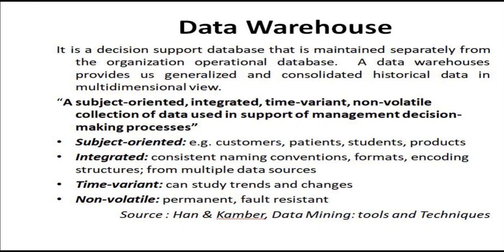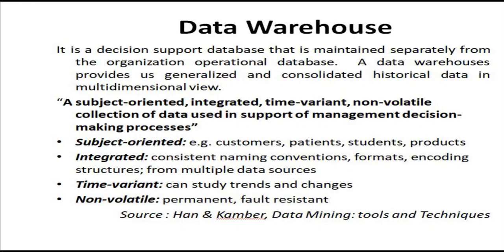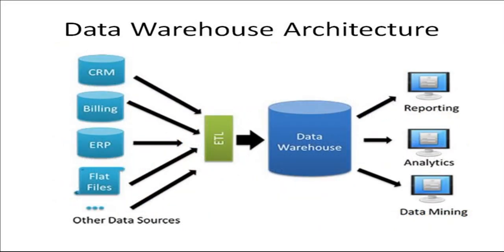Data Warehouse Introduction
This is an introductory video to Data Warehouse and Data Mining.